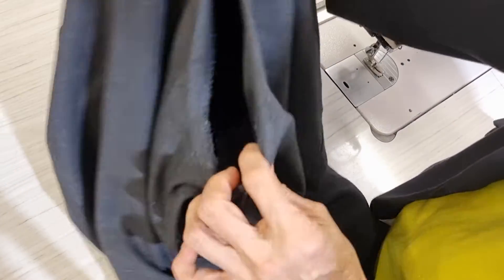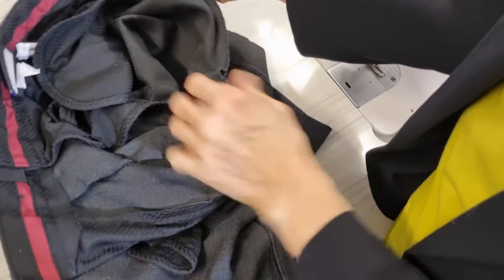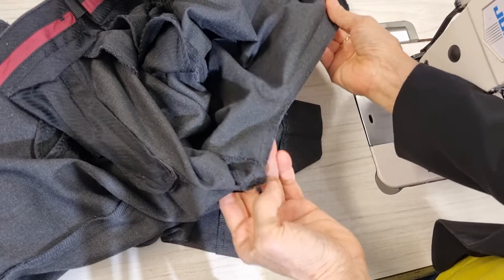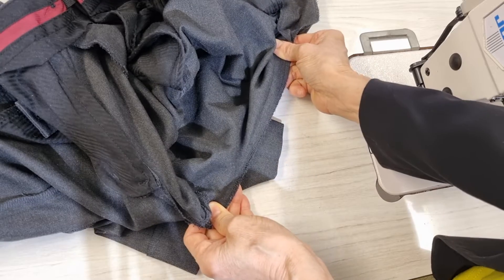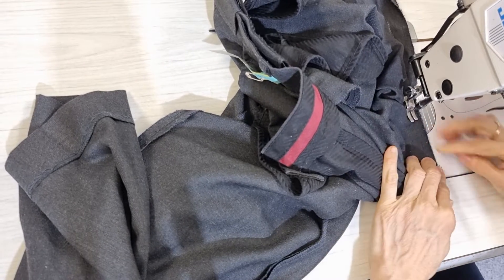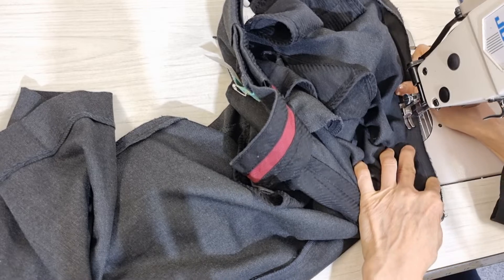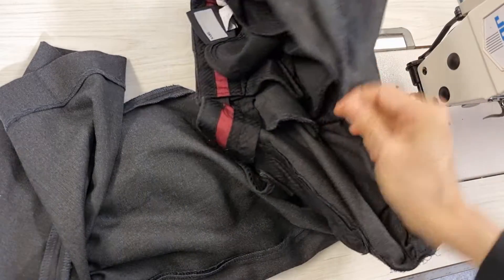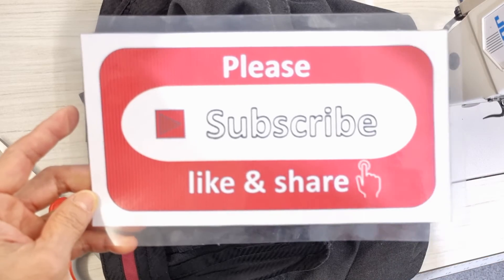How to sew stitching undone on the back of school uniform pants.